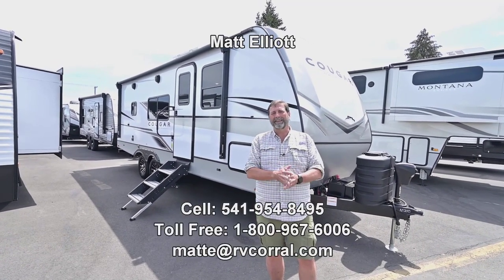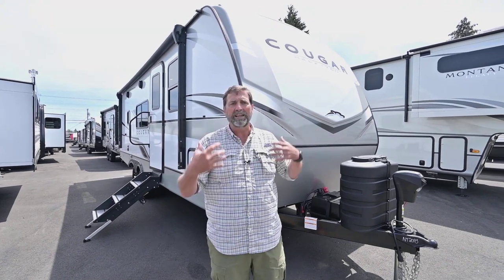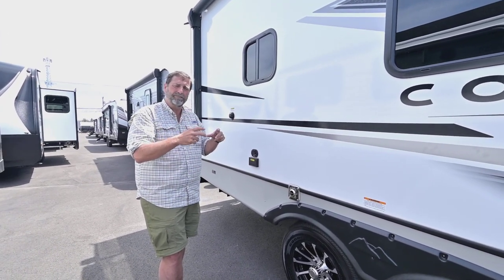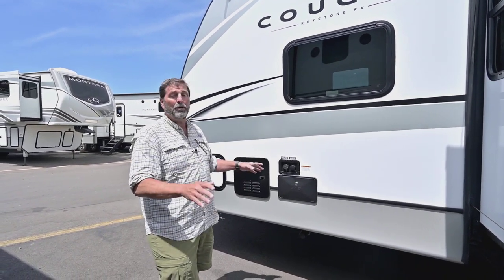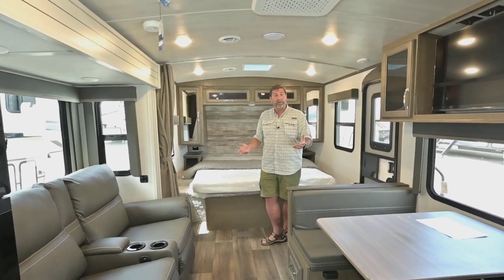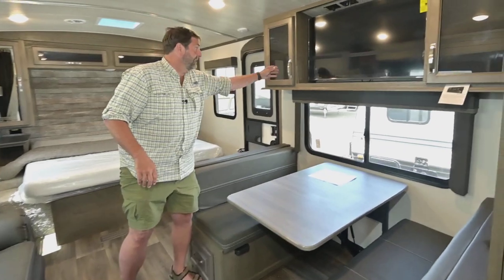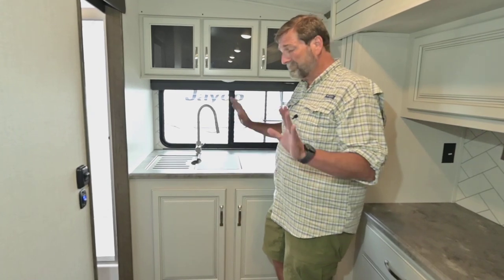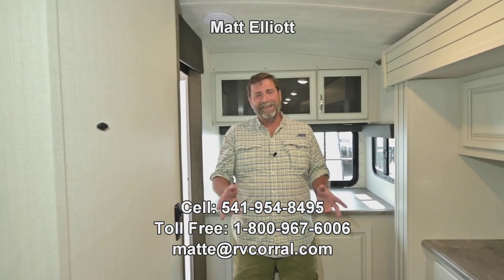The RV Corral 2023 Keystone Cougar 22MLSWE Stock # NT2093